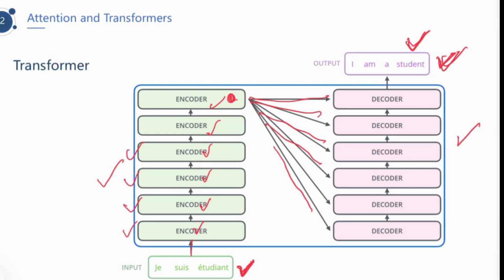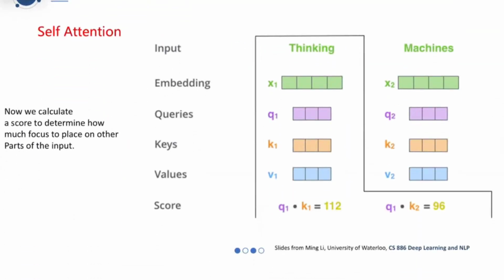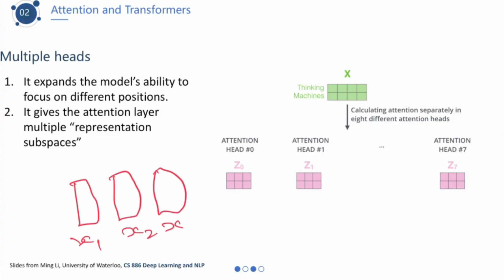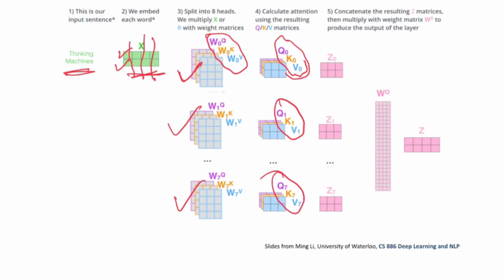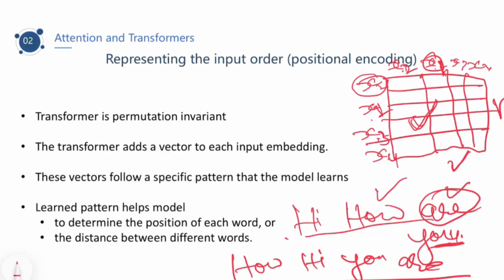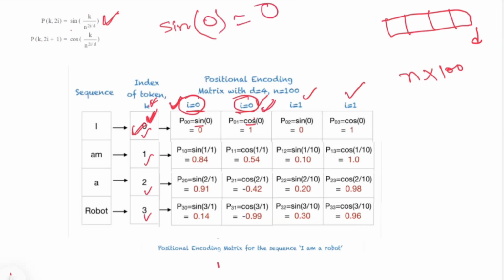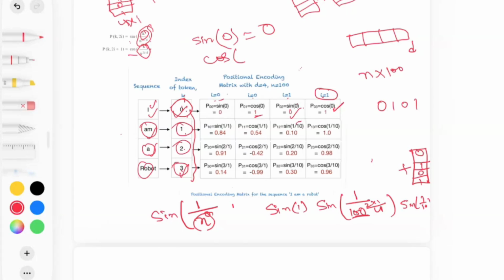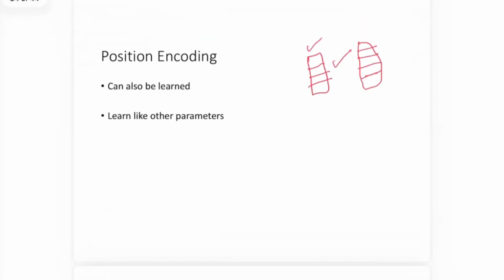DL 24 Transformers Part-2: Multi-Head Attention, Positional Encoding, Add & Norm Explained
In this lecture, we continue our exploration of Transformer architectures by diving deeper into the inner workings of the attention mechanism. Building on the fundamentals of self-attention, this session explains how transformers achieve powerful representation learning through multi-head attention, positional encoding, and the Add & Norm layer.

Continuation of Self-Attention: Refining key concepts, attention scoring, and matrix operations.

Multi-Head Attention Mechanism: Why multiple attention heads improve feature extraction and capture diverse patterns.

Positional Encoding: How transformers incorporate order information into sequences using sinusoidal or learned embedding.

Add & Norm Layer: The role of residual connections and layer normalization in stabilizing training and improving gradient flow.

Putting It All Together: How these components interact inside an encoder block.

 Ideal For:

Students, ML practitioners, and researchers seeking a deeper understanding of how transformers process complex sequential and visual data.

Transformers, Multi-Head Attention, Positional Encoding, Add & Norm, Deep Learning, AI Lecture, NLP, Vision Transformers, Machine Learning